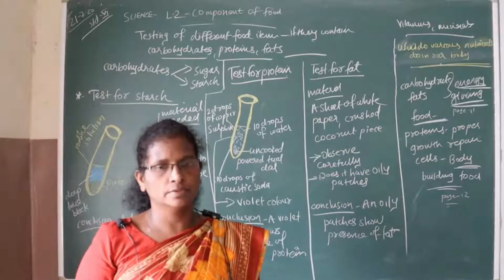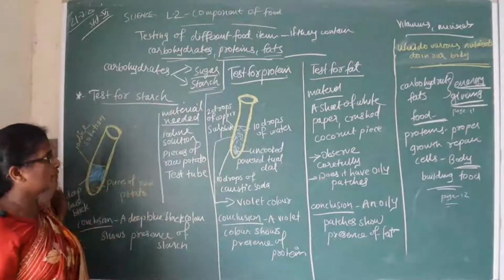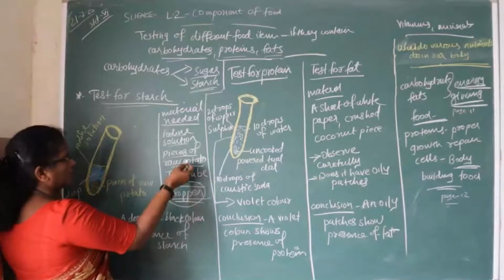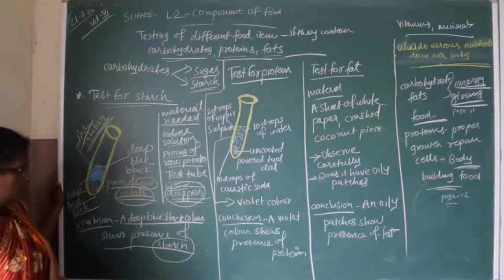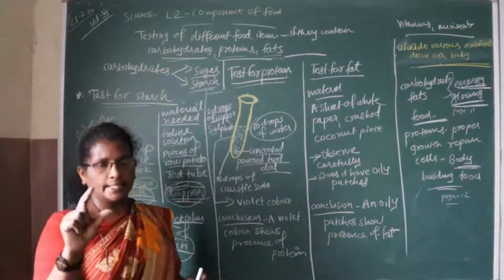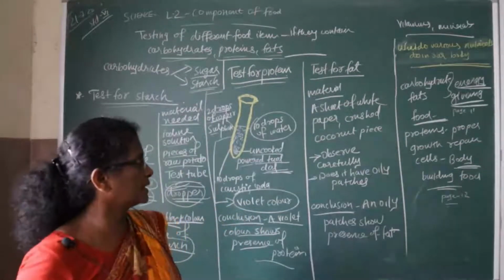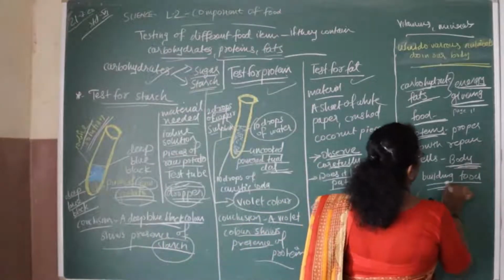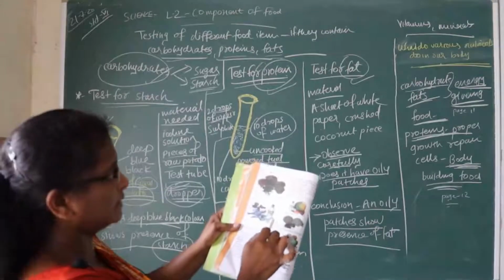STD VI SCIENCE PART 5